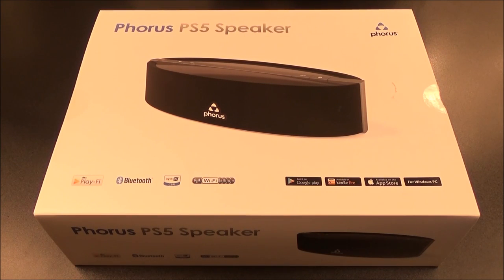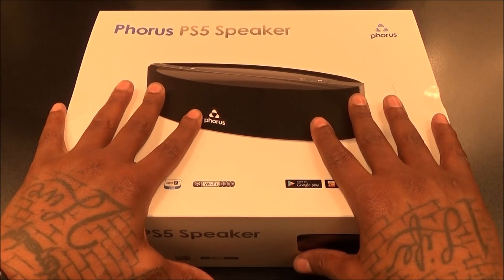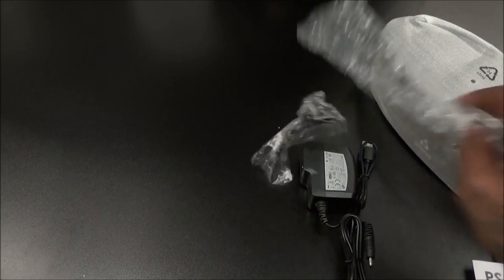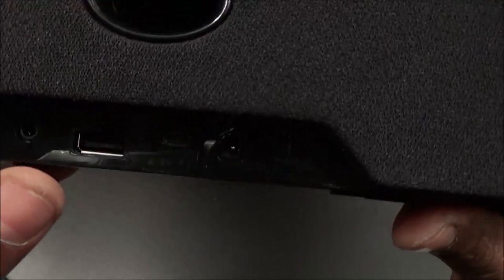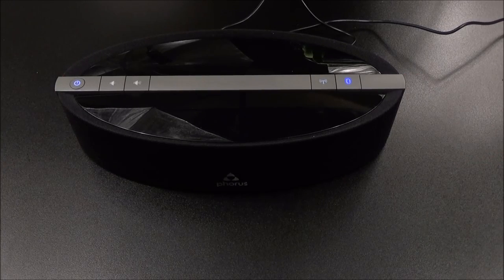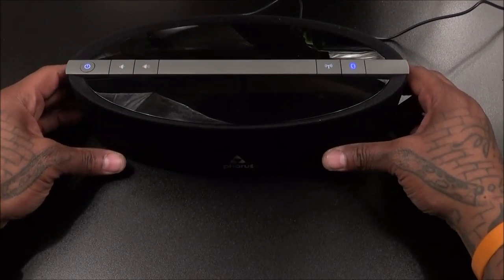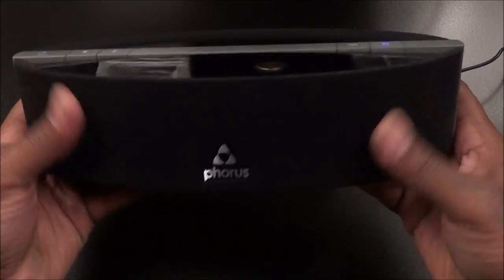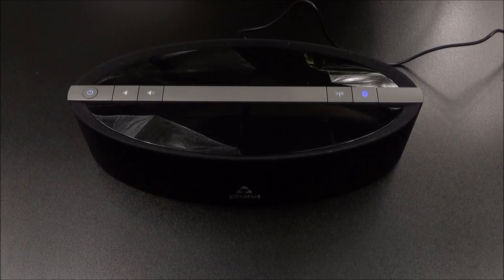Phorus PS5 Speaker with Play-Fi Multi-Room Wireless Audio Streaming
Wireless Listening Made Easy: Stream from smartphones, tablets and PCs over your existing home Wi-Fi network. Set up is super simple. Advanced Dual Band a/b/g/n Wi-Fi works in both the 2.4GHz and 5GHz spectrums to avoid pesky traffic and interference.
•Massive Sound, Inside and Out: Music streams as pure, lossless audio for uncompromised quality. Custom acoustic design with renowned DTS Sound pours out rich, clean audio at every volume level. Supports MP3, AAC, and FLAC, at resolutions up to 24/192.
•Rock the House. The Whole House: Add more PS5 speakers or other Play-Fi products to build a whole-home wireless audio system with DTS Play-Fi. Hear the same song boom in every room with perfect timing, or try the multi-zone and multi-user features.
•Loads of Music Choices: The free Phorus app for Android and iOS plays your local music library, Pandora, SiriusXM, Deezer, Songza, DLNA Servers, AM/FM/Internet Radio, Podcasts, and more! Or, stream any music service at all from your Windows PC.
•Bluetooth and Airplay too! The PS5 Speaker supports high quality aptX and AAC Bluetooth streaming for use with Windows Phones and Blackberry, and accepts AirPlay streams from Macs and iTunes. Every kind of wireless, for every device you've got.